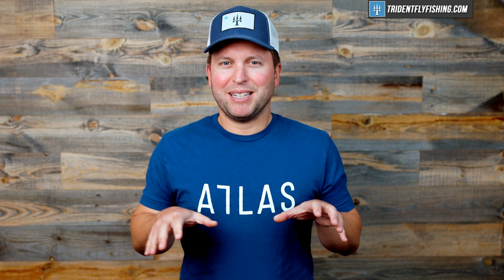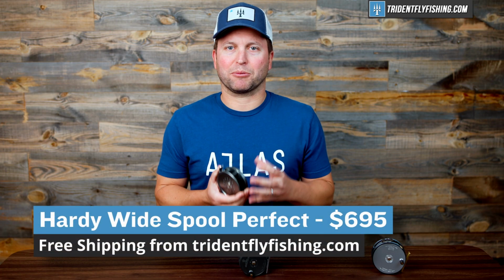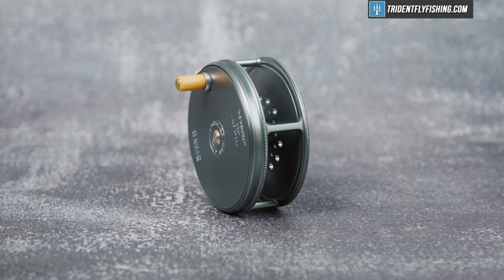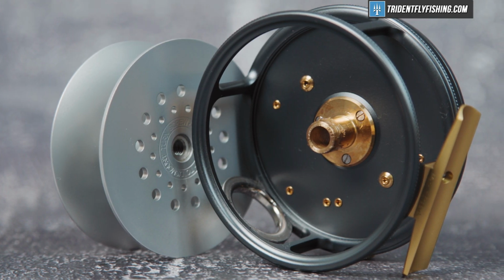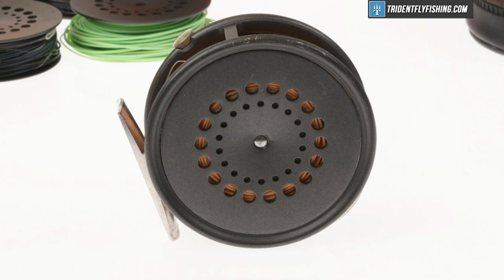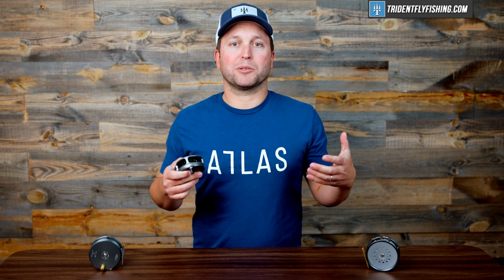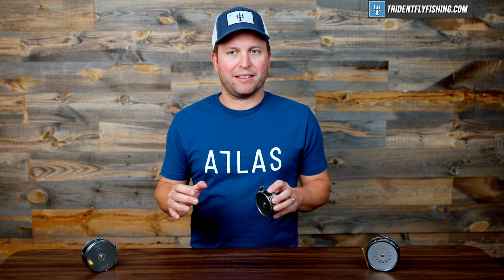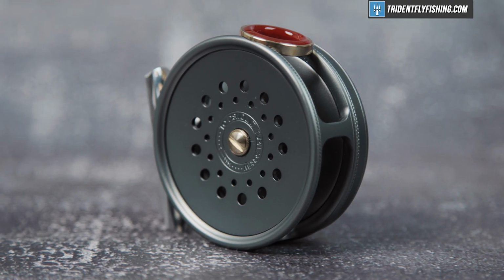Hardy Perfect Fly Reel Lineup Review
Today, we're taking a look at the Hardy Perfect Lineup, a legendary series of fly reels that have stood the test of time. Known for their precision craftsmanship, classic design, and smooth performance, these reels are a favorite among traditional anglers and collectors alike. In this review, we'll break down the features, performance, and overall value of the Hardy Perfect lineup to help you decide if it's the right reel for your setup.

Looking for a great, new classic reel? Give the Hardy Perfect Series a look! You can check them out HERE:

Chapters
0:00 - Intro
2:15 - Widespool Perfect
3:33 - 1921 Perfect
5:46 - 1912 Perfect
8:11 - Other differences
9:47 - Pricing

Got Questions?